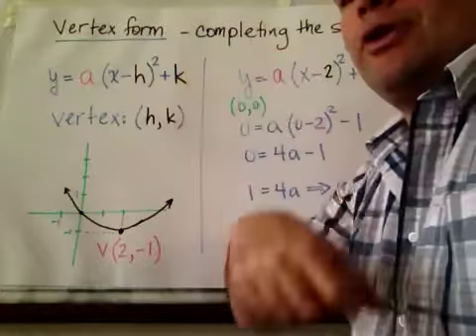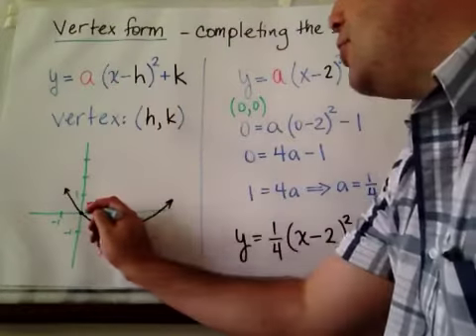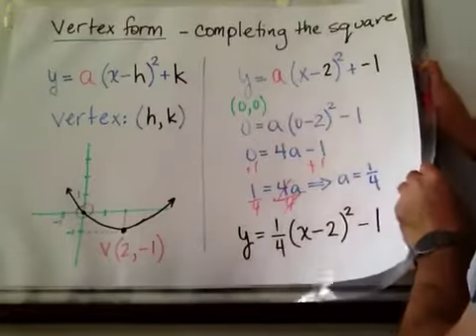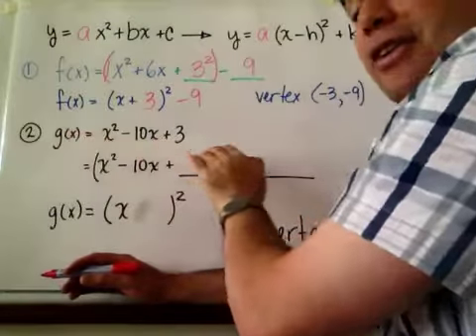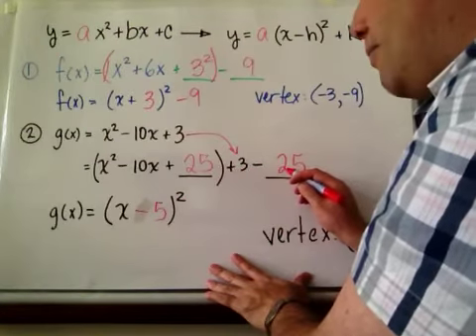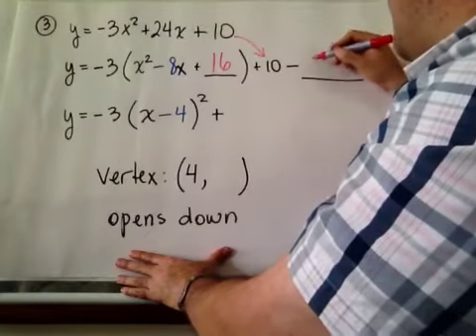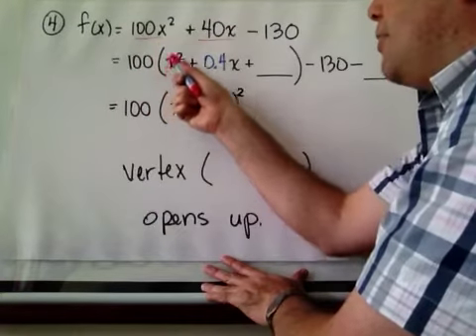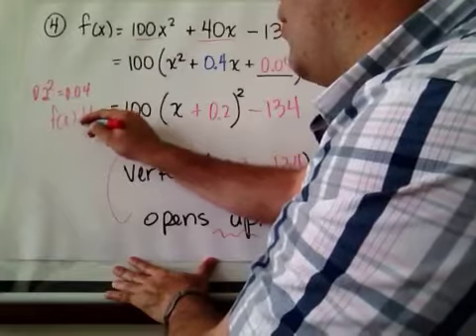Completing the square again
Use completing the square to write in vertex form